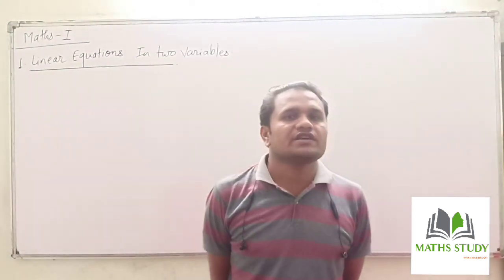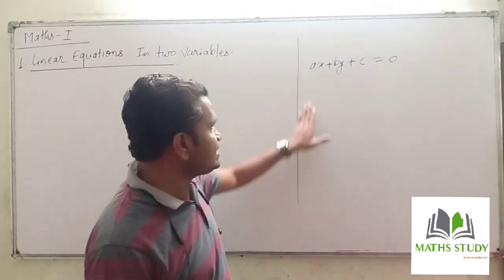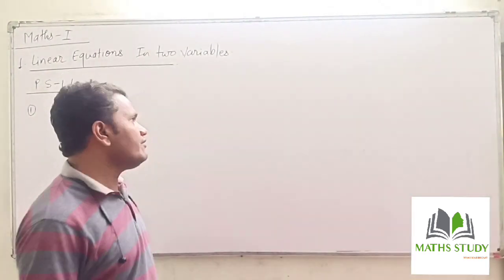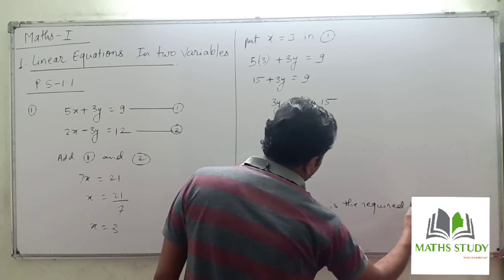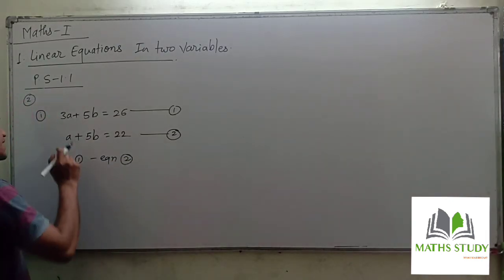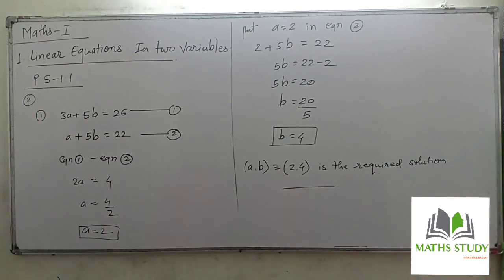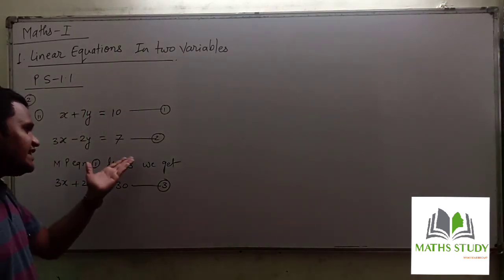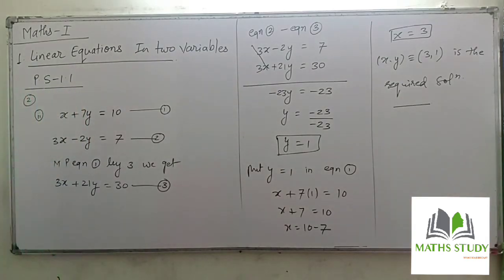MATHS-I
Introduction to the Linear equations in two variables.